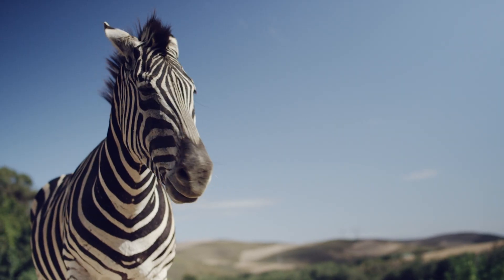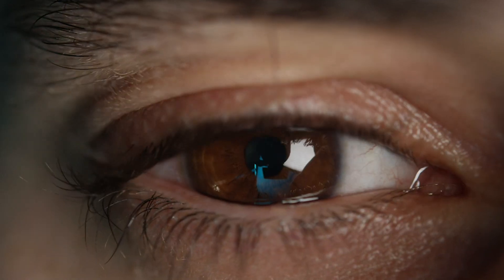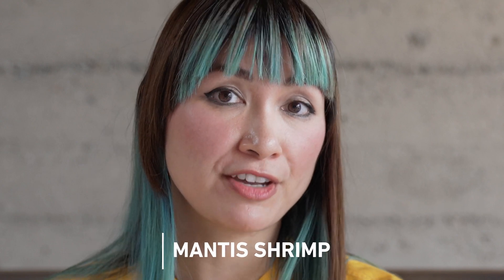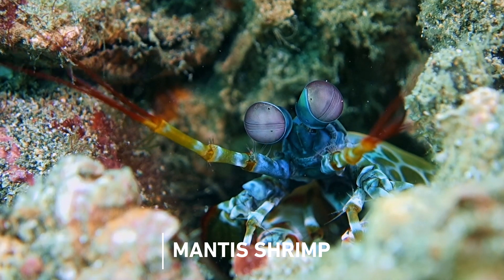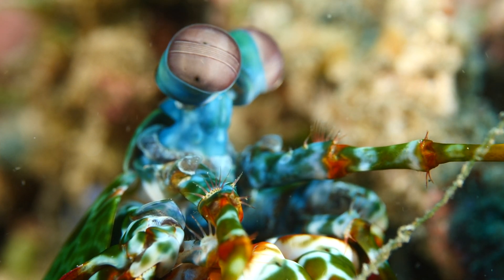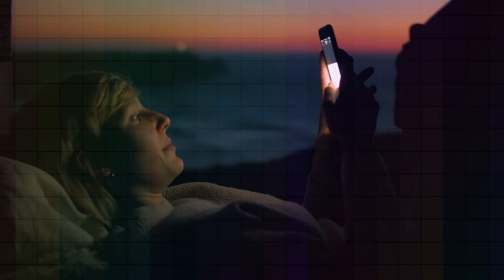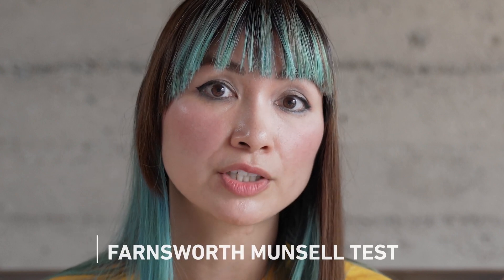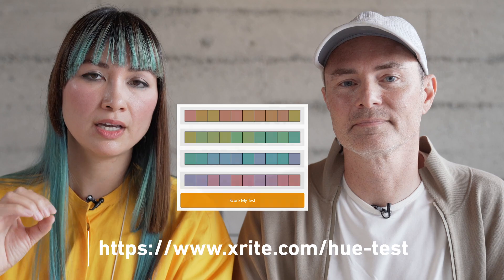The Science Of Color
Animals (including humans!) have different ways of interpreting color because of differences in color receptors. Something that might appear purple to one might be pink or green to another. This is why RGB and CMYK color models exist. Designers like us at Nonfiction use these models to create consistent brand stories. Learn more about the science of color in this latest episode of Future Future hosted by Phnam Bagley and Mardis Bagley.

To take the hue test mentioned in the video, go

Chapters
0:00 We see color differently
0:55 Mantis shrimp
1:29 What colors people see
1:59 Take a hue test